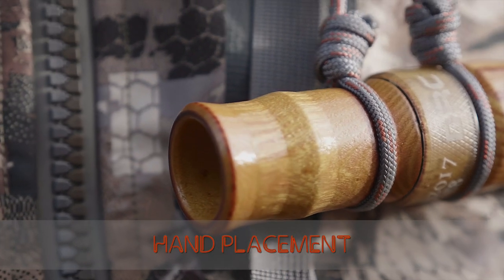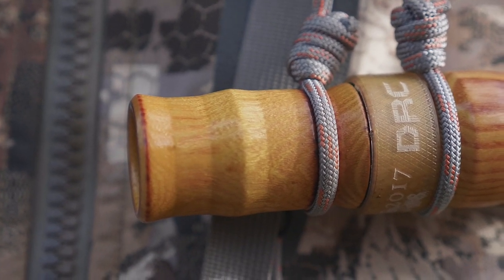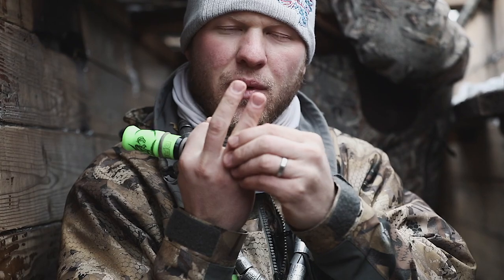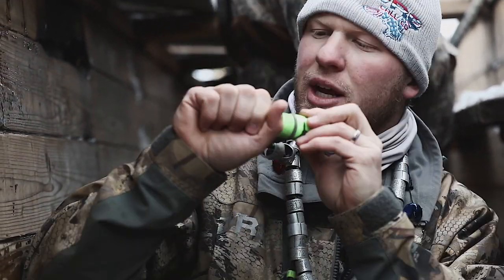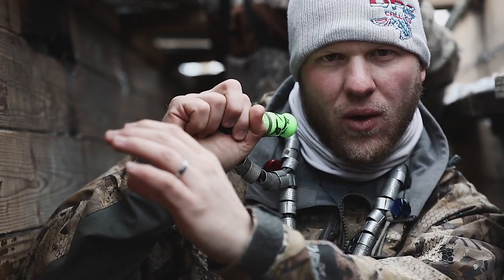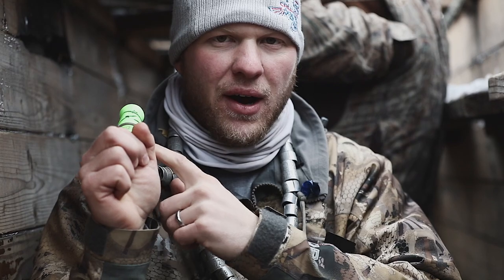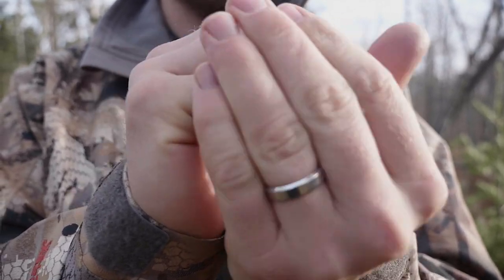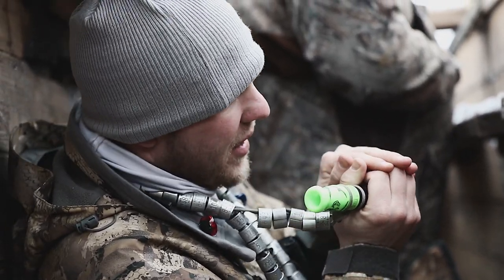Goose Call HAND PLACEMENT | So Many People Get This WRONG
Hand placement seems to be an overlooked part of how many people goose call and we're here to tell you that just a couple changes can make a big difference. Cory Loeffler breaks down how he holds a call to be able to send notes far out to those birds crossing the horizon but also keep his position concealed when they lock onto the decoys and are coming in.